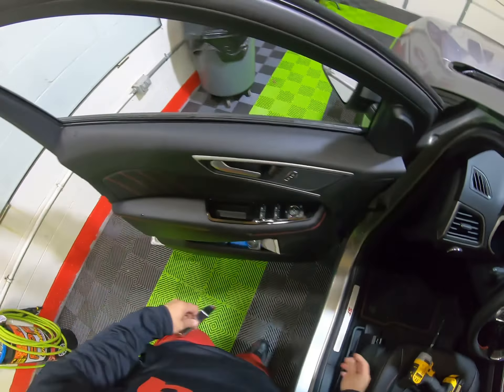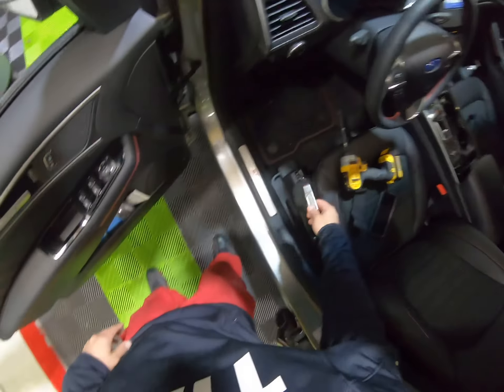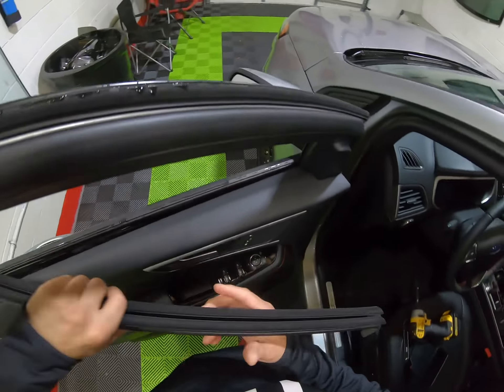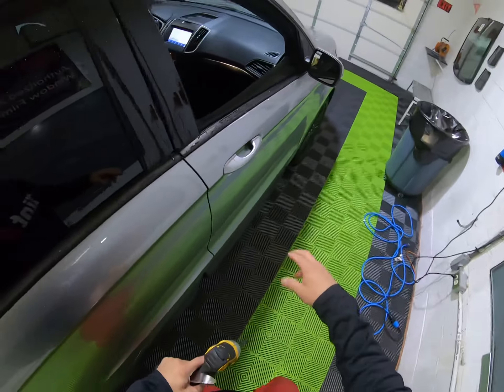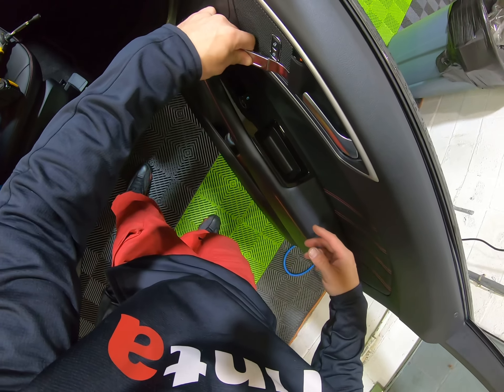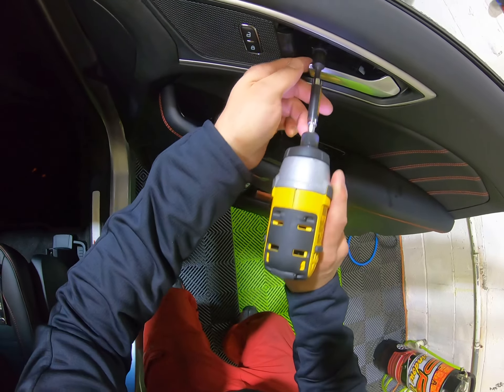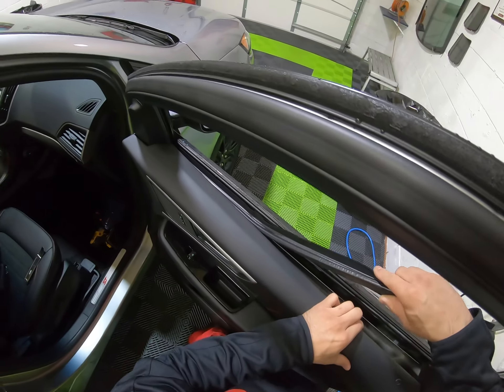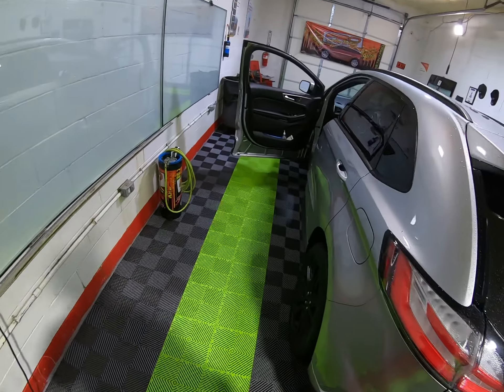2020 Ford Edge sweep removal front windows